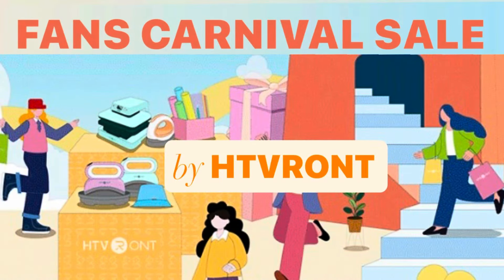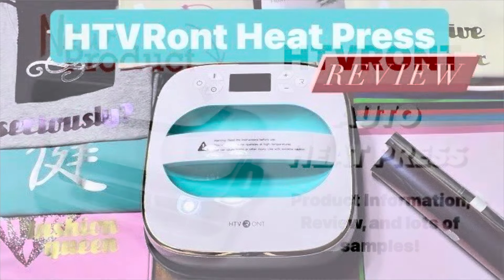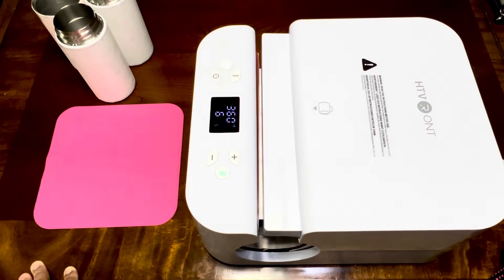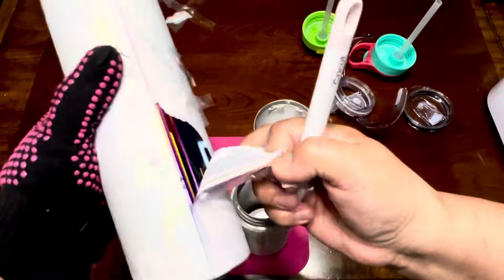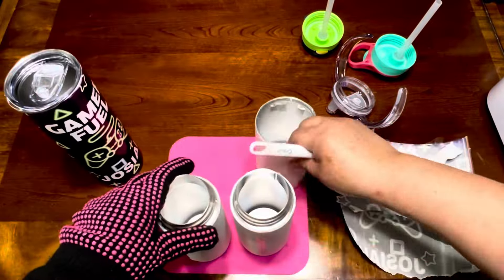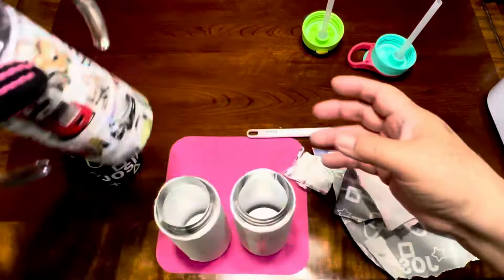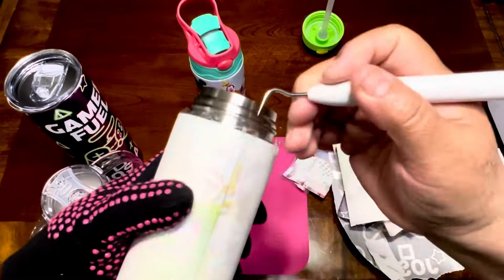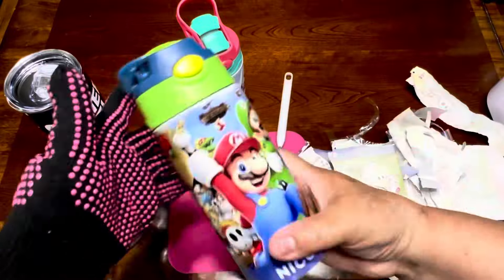HTVRONT Fans Carnival Sale 🧡 Get the lowest price now to 04/22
The HTVRONT Fans Carnival sale will start on 04-08 to 04-22.

AUTO4FANS  (-$20)

HAT4FANS  (-$10)